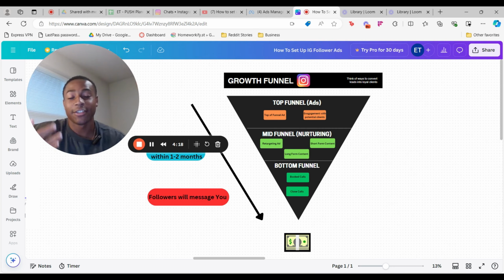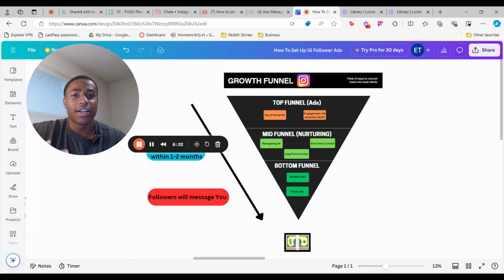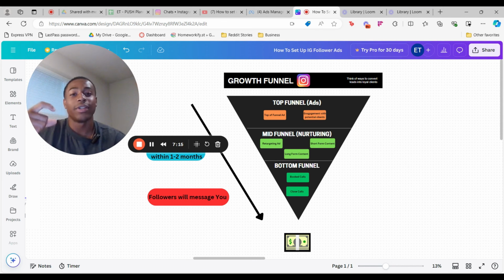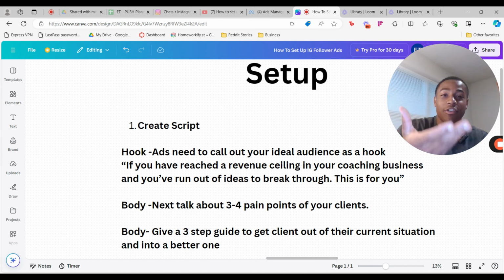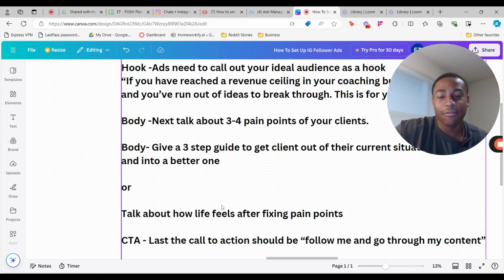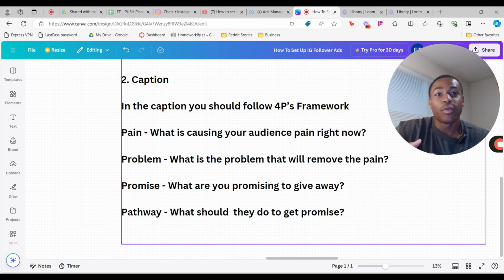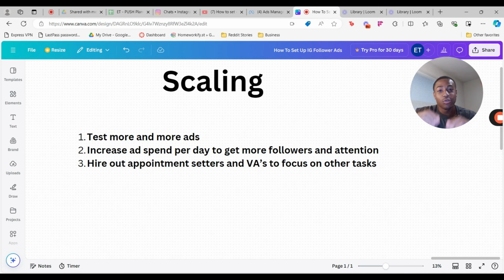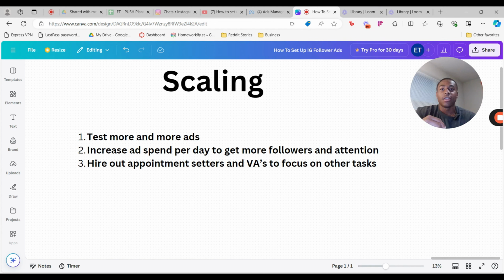How To Setup Your Follower Ads